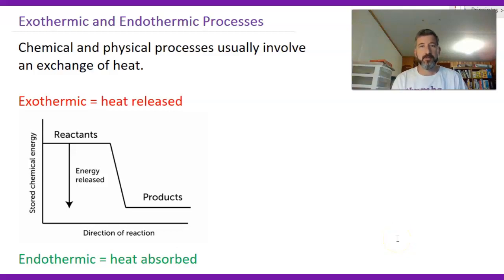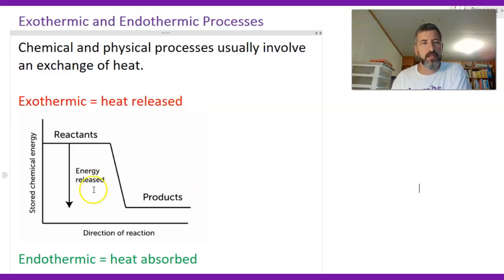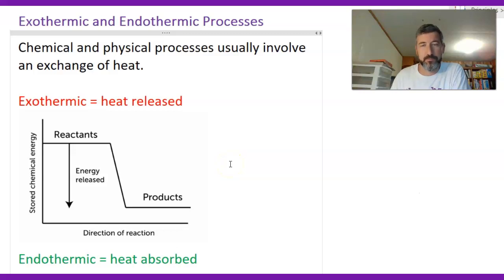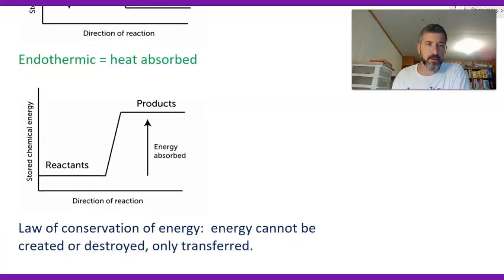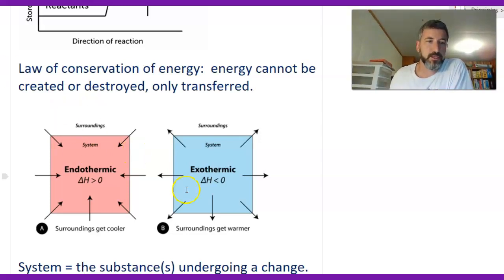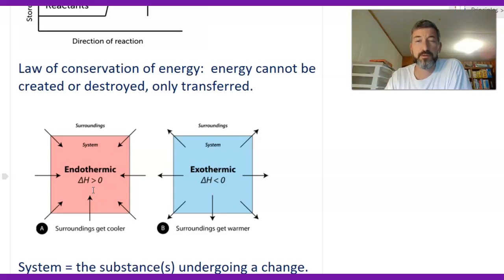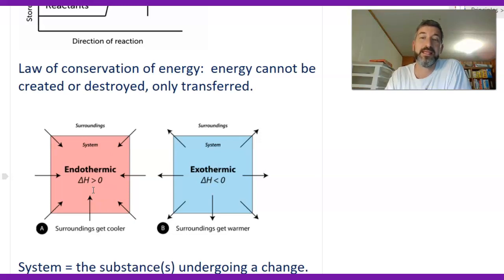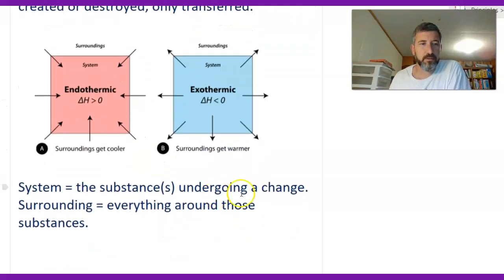Exotheric vs. Endothermic Processes